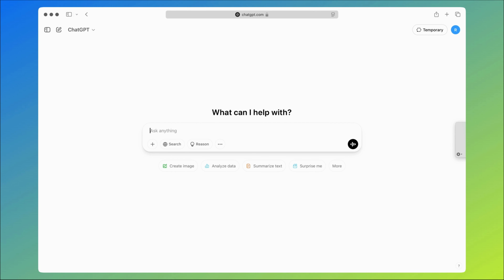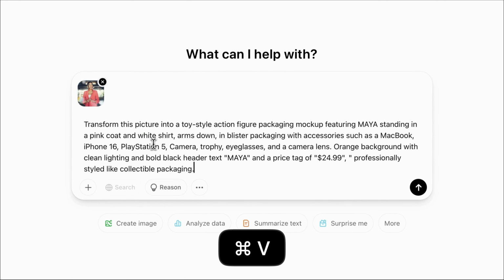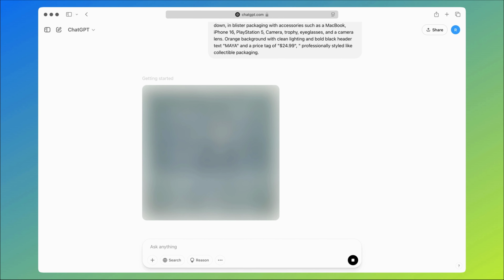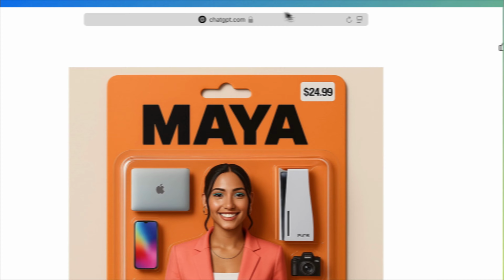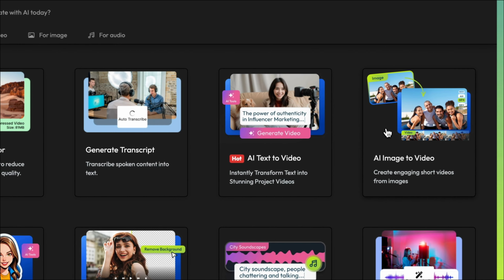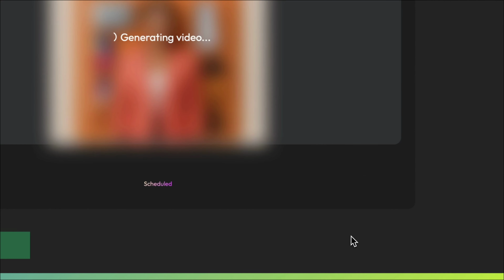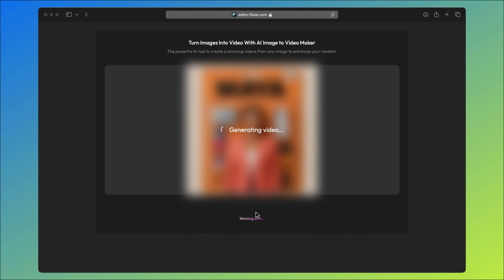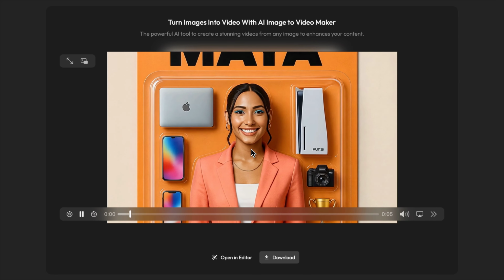Viral AI Figurine Image to Video Trend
Want to transform your images into action figure videos? Flixier and ChatGPT make it super simple! Start by using ChatGPT to generate a character image from your photo or your desired action figure design.

Once you have your image, head to Flixier and go to the "Image to Video" section. Upload your generated image and use a prompt to describe the action you want your figure to perform. Flixier will create your video in seconds!

Enhance your video by trimming unwanted parts or adding a voiceover with Flixier’s AI text-to-speech feature or clone your own voice for personalization.

Ready to bring your images to life?

ChatGPT Prompt: Transform this picture into a toy-style action figure packaging mockup featuring MAYA standing in a pink coat and white shirt, arms down, in blister packaging with accessories such as a MacBook, iPhone 16, PlayStation 5, Camera, trophy, eyeglasses, and a camera lens. Orange background with clean lighting and bold black header text "MAYA" and a price tag of "$24.99", " professionally styled like collectible packaging.

Flixier Video Prompt: a person unboxing the figurine from the package

👇 Chapters 👇
00:00 Intro
00:19 Generate the figurine with ChatGPT
00:59 Turn your image into a video with Flixier
01:36 Final result
01:53 Outro